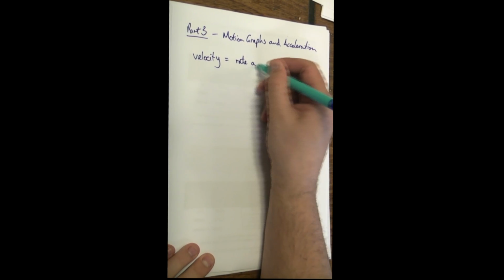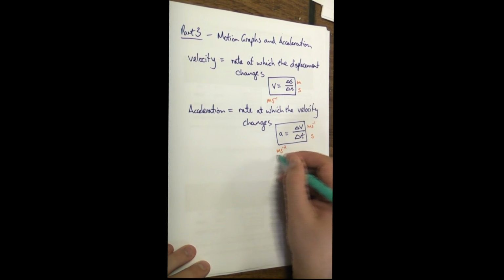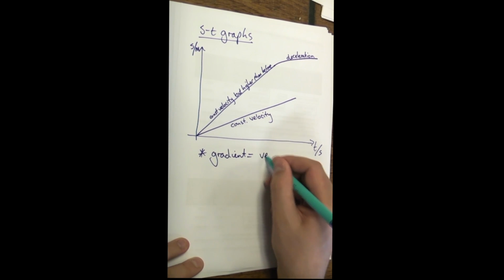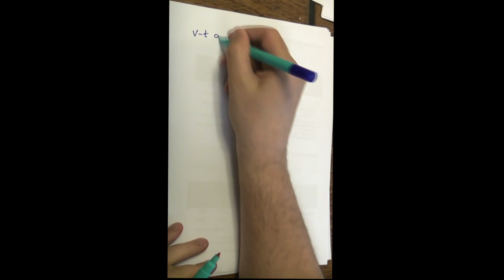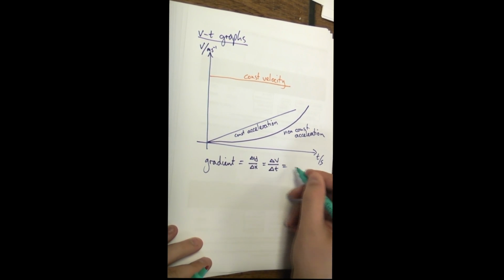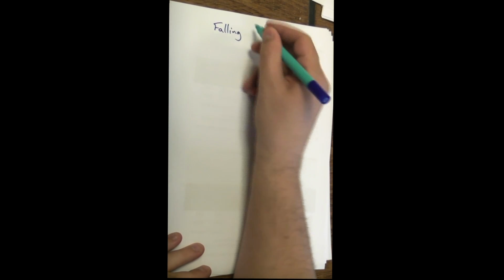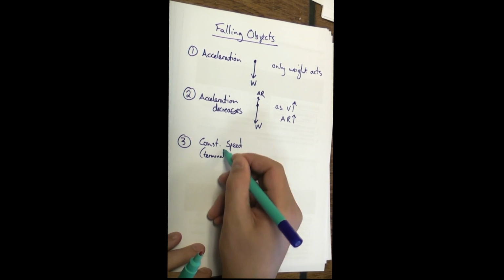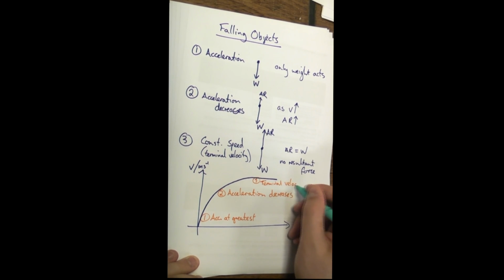AQA PHYSICS MOD2 Part 3 Motion Graphs.mov